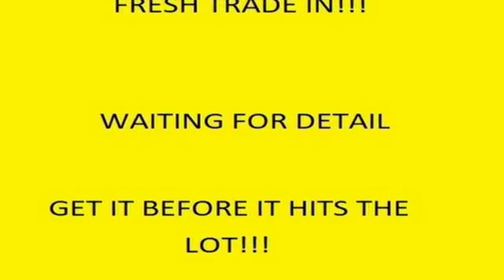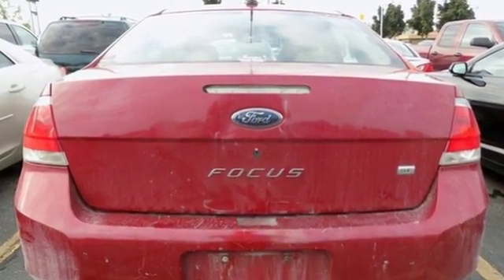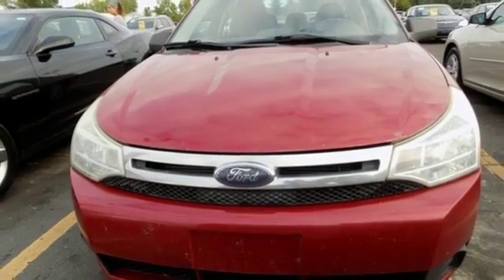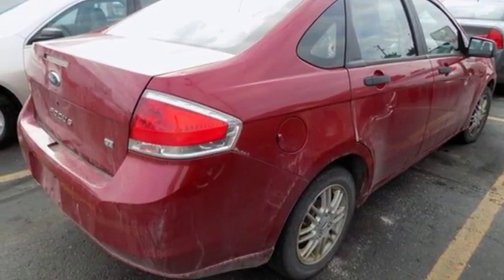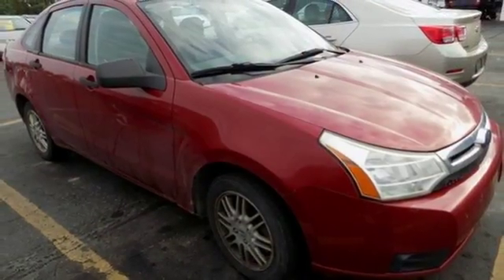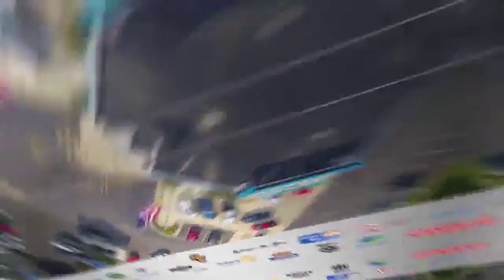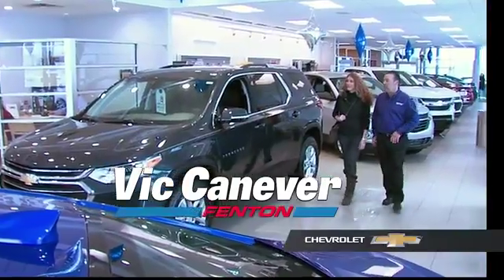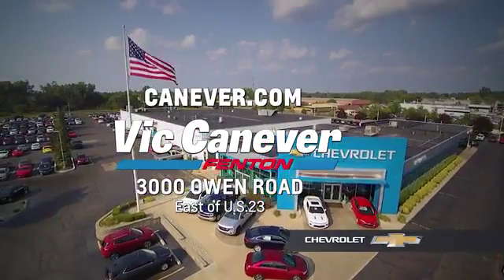Used 2009 Ford Focus Fenton MI Grand Blanc, MI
Year: 2009
Make: Ford
Model: Focus
Trim: SE
Engine: Duratec 2.0L I4 DOHC
Transmission: 5-Speed Manual
Color: Red
Interior: Black
Mileage: 176128
Stock #: 1566982A
VIN: 1FAHP35N79W257497
Recent Arrival! CARFAX One-Owner.brbr35/24 Highway/City MPGbrbrbrAwards:br * 2009 KBB.com Top 10 Coolest New Cars Under $18,000 * 2009 KBB.com Brand Image Awards

Address:
3000 Owen Road